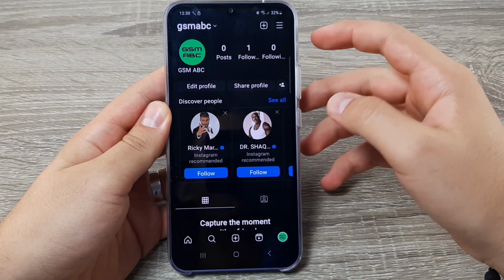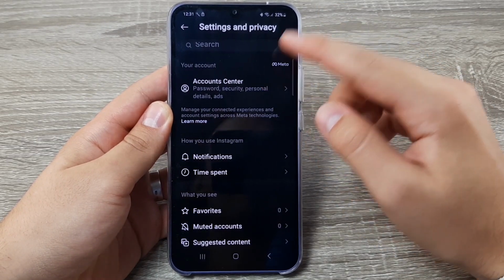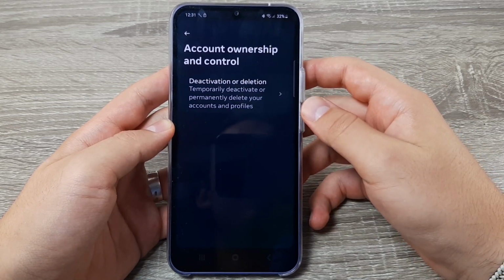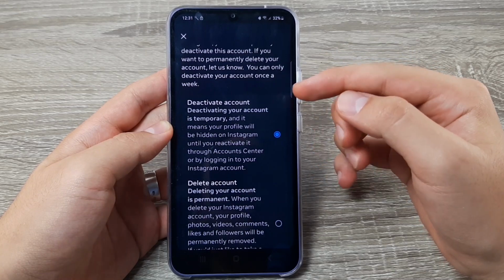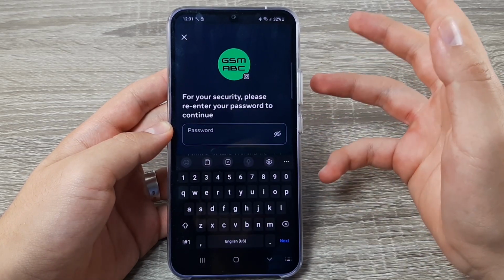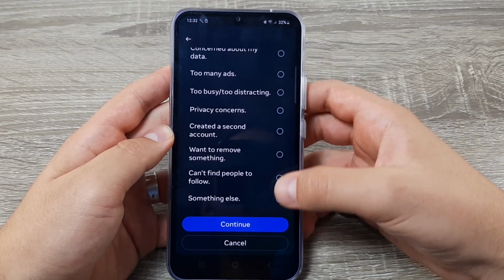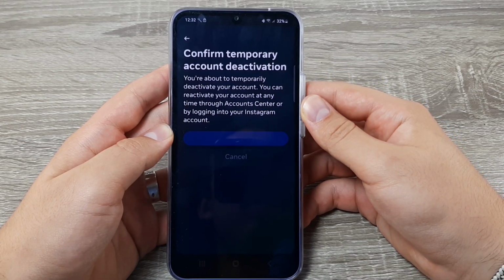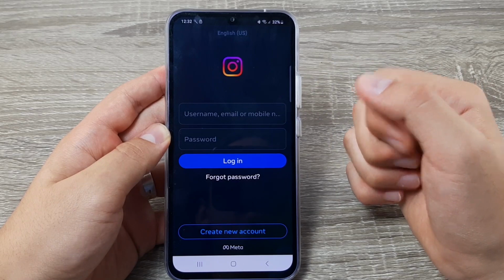How to Deactivate Instagram Account | Step by Step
In this step-by-step guide, we'll walk you through the process of temporarily deactivating your Instagram account. Whether you need a digital detox or some time off, we've got you covered. Follow along as we show you the simple steps to pause your Instagram presence. Watch now and take the first step towards a more mindful online experience. 📵